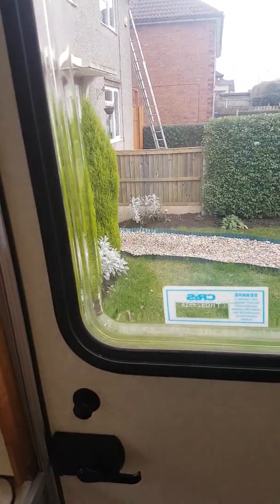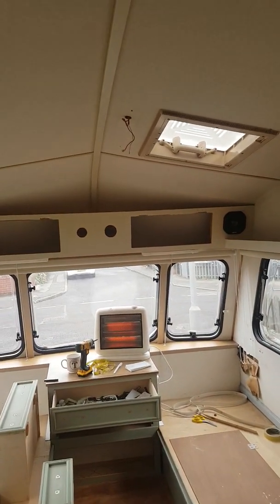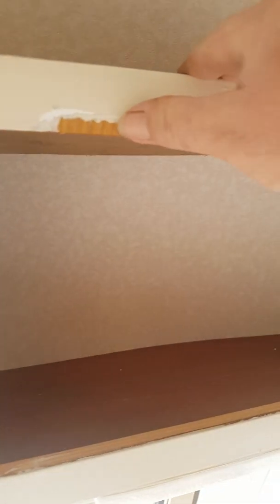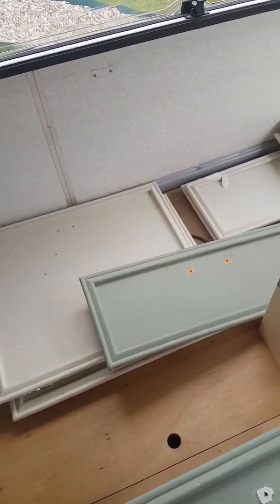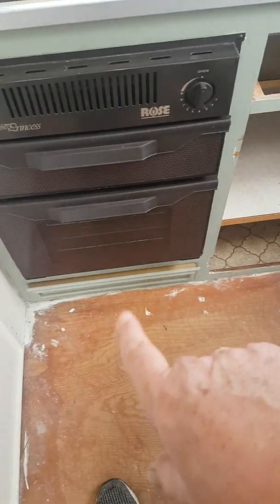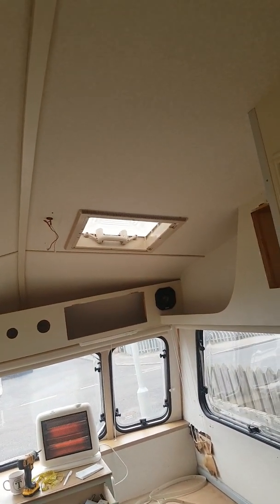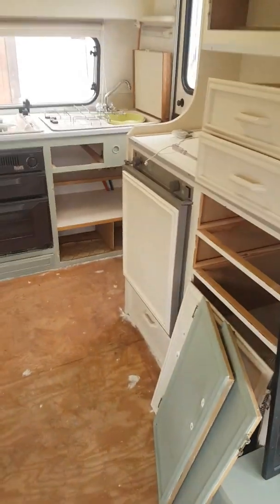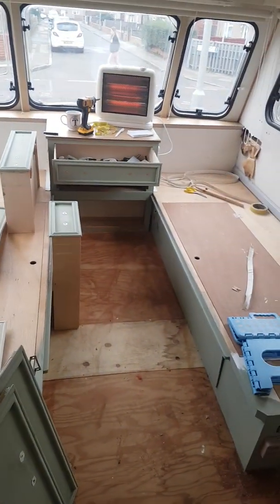CARAVAN RESTORATION part 2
Update on renovation of Castleton HL Roamer 1991 caravan. Totally stripped out progress so far.hints and tips would be welcomed.